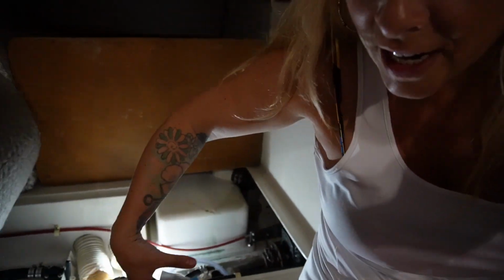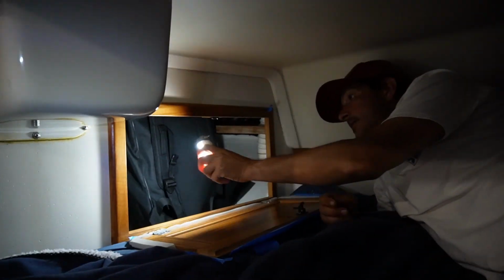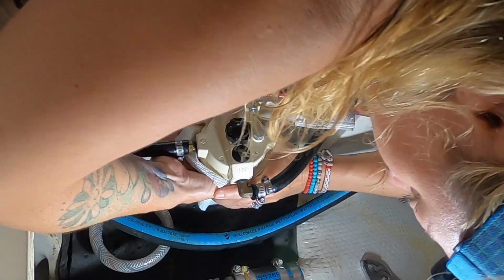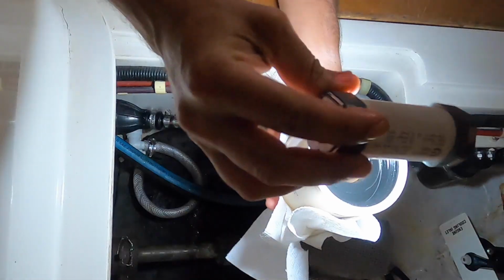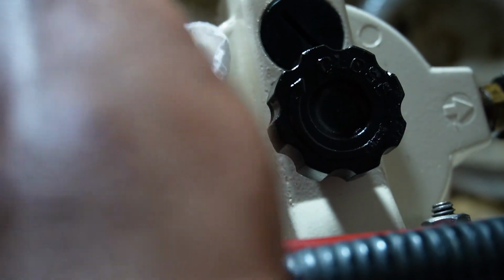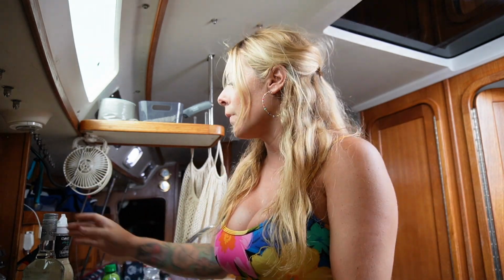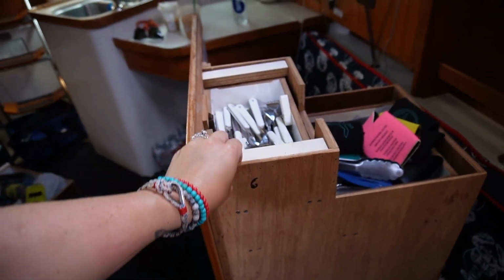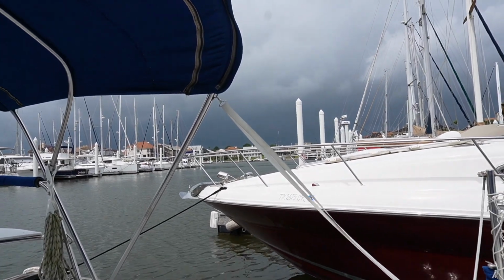Replacing our DIESEL FUEL FILTER, and a change of plans…That's BOAT LIFE!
00:00 START HERE! Helps us grow to watch it from the start!
00:32 who are we?
00:52 Let the fuel filter changing begin
1:52 why so much sailboat maintenance?
2:32 shutting off the fuel
3:04 drain the water
3:52 remove and clean water separator
4:18 remove old fuel filter
5:53 dirty filter inspection
6:02 reinstall new filter, reassemble
7:06 add new fuel
7:13 bleed the air out
8:03 start the engine, let it run
8:53 mother's day and a change of plans
9:14 how to make a PINA VERDE cocktail
10:03 washing the boat, and unclog our galley sink!
11:54 storms brewing
12:41 what's up with our RV?
13:05 Port Aransas
13:50 next video update!